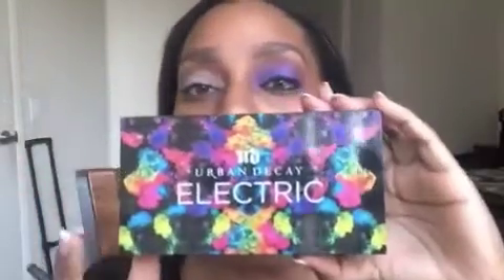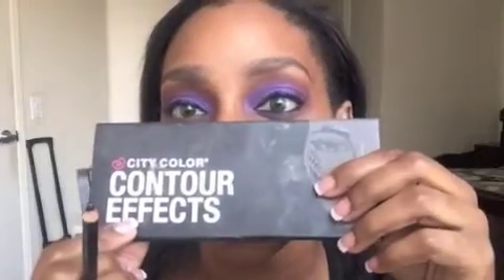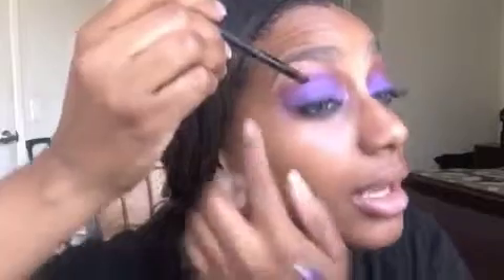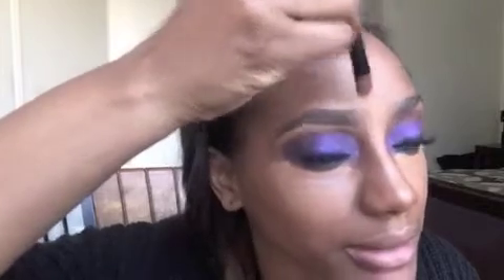Cookie Lyon Inspired Makeup